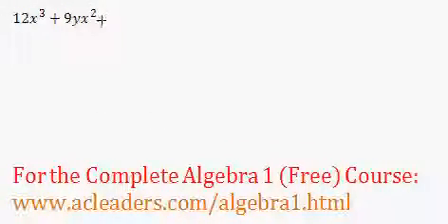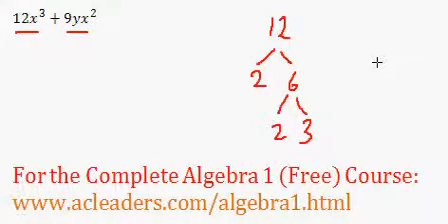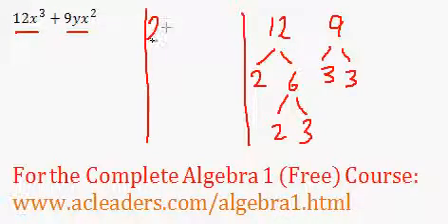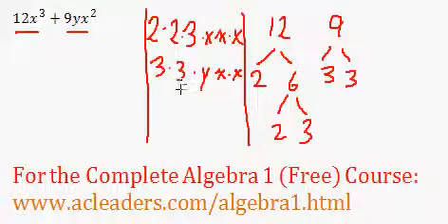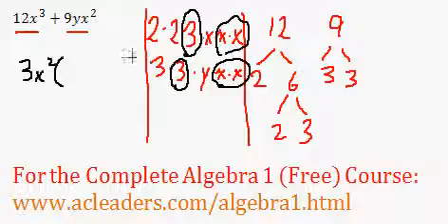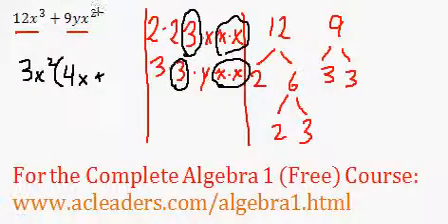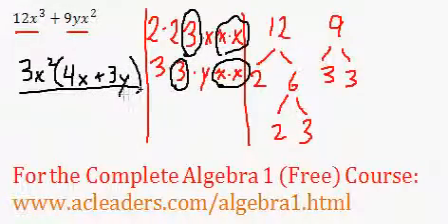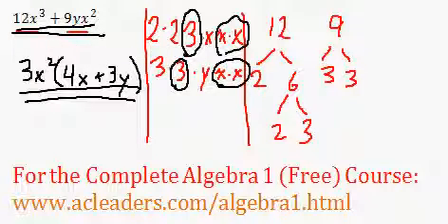Polynomials - GCF (Greatest Common Factor) Question #1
Factoring the greatest common factor from a polynomial.